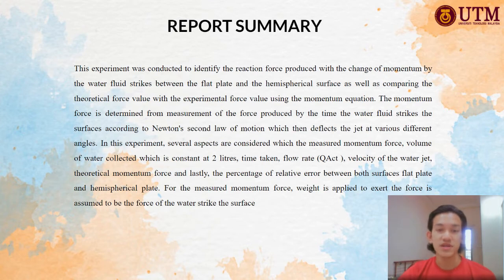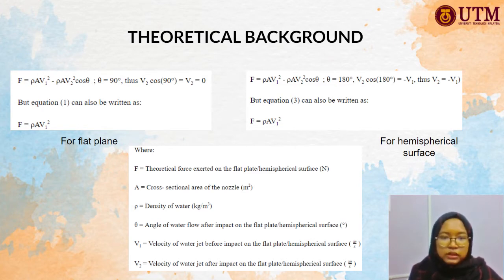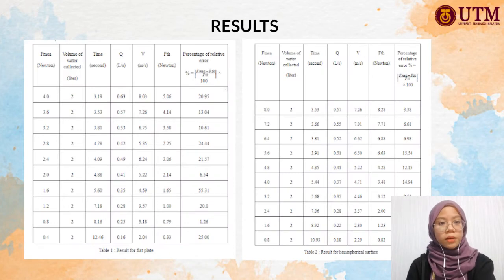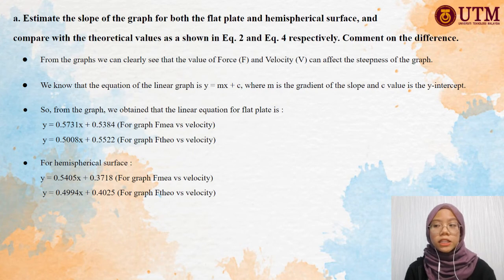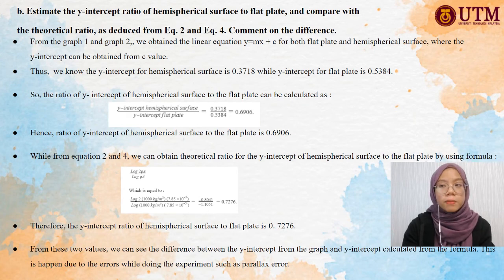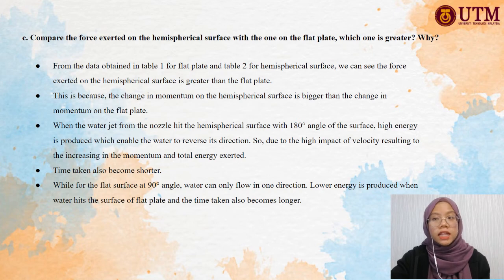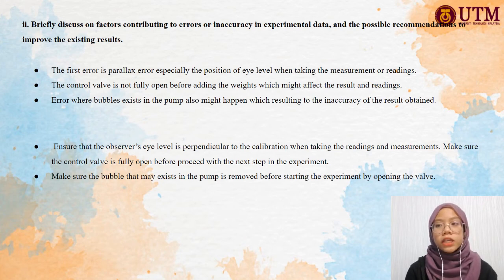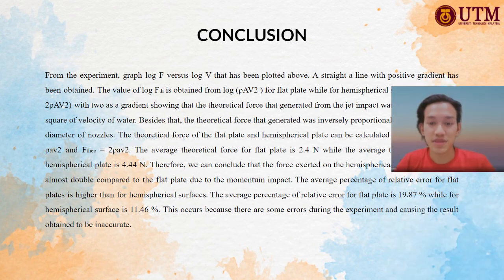Experiment 5 - Measurement of Jet Force by Group 11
Undergraduates from 2SETG, Faculty of Engineering, Universiti Teknologi Malaysia
Members :
Wan Idzni Fadhlillah Bt Azmi
Zafran bin Zainal
Zulfaiqah Iyana binti Zulkarnain
Muhammad Mustaqin bin Mohd Roslan
Theaveraj A/L Ravi
Lecturer: Assoc. Prof. Ts. Dr Juvana Jaafar
Course/Code: Fluid Mechanics Laboratory (SETG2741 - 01)